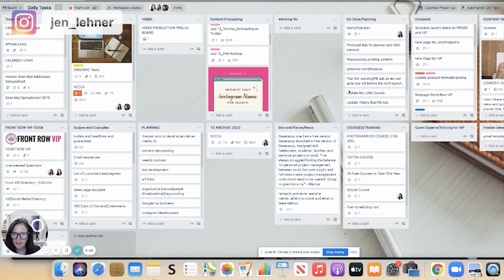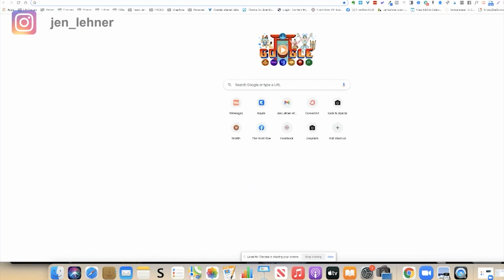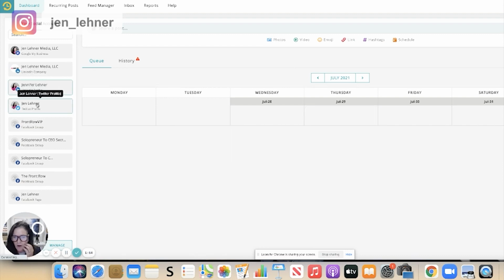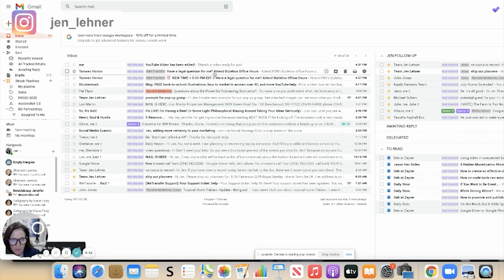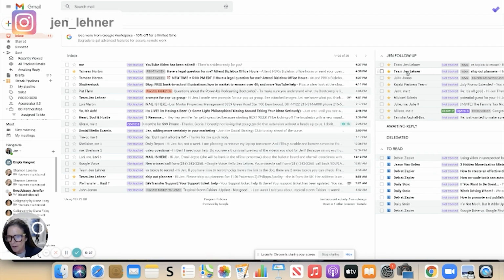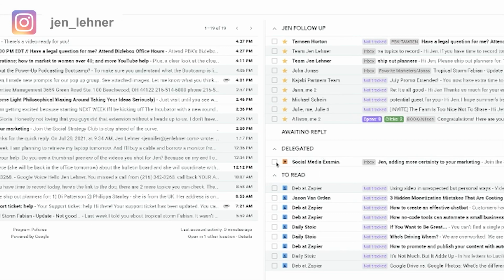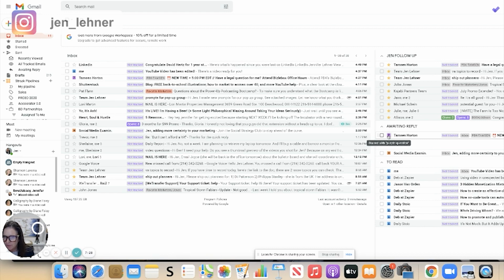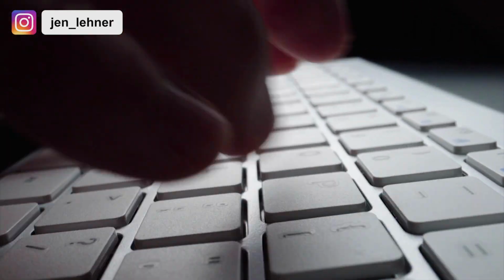11 Ideal Tasks To Give To A Virtual Assistant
💖 11 Ideal Tasks You Can Give To Your Virtual Assistant // Get 11 ideal tasks to hand over to your virtual assistant so you can focus on the things you love and move the needle in your business.

In this video, you’ll learn how you can scale your business by outsourcing these ideal tasks to your virtual assistant.

READ 🏆 Are you ready to hire a Virtual Assistant?

READ 🏆 How much should I pay a Virtual Assitant?

Interested in hiring a virtual assistant? Visit ceovirtualstaffing.com

Interested in hiring your "perfect-match" virtual assistant? Visit ceovirtualstaffing.com